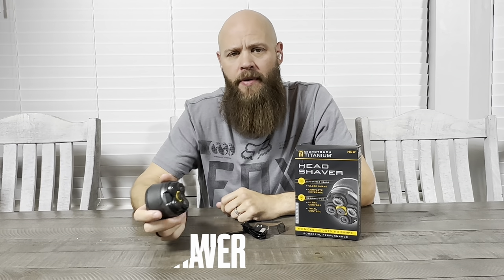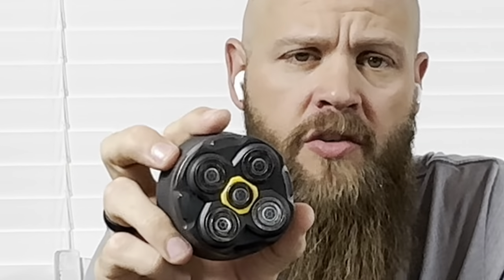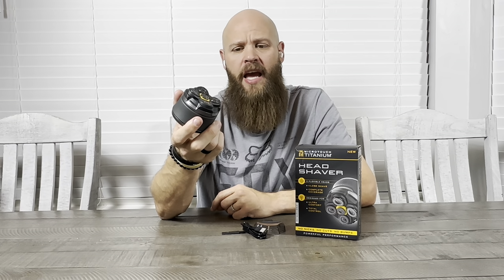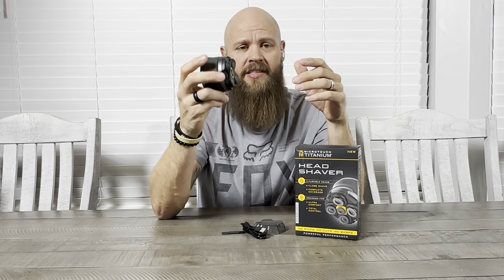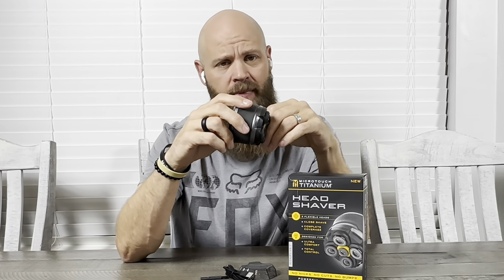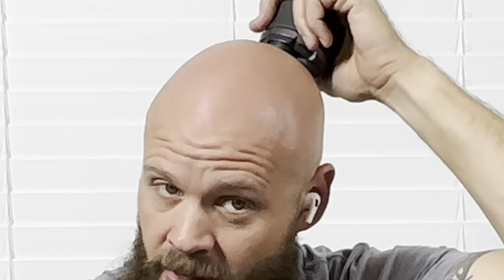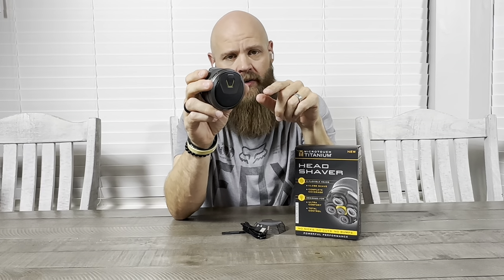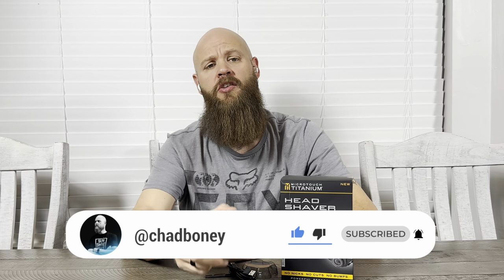Say Goodbye to Expensive Grooming: Microtouch Titanium Head Shaver Review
If you have any questions that I didn’t answer in the video please make sure to leave them in the comments below. Link to purchase below.

Helpful product for shaving your head ⬇️

Bee Bald Premium Shaving Cream

Bee Bald Post-Shave Healing Balm

Tomb 45 Shave Gel